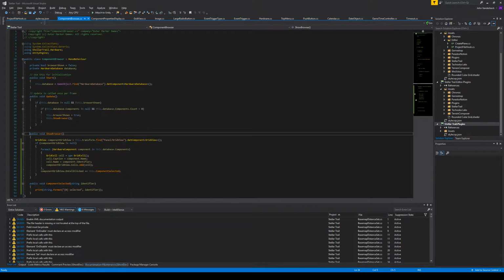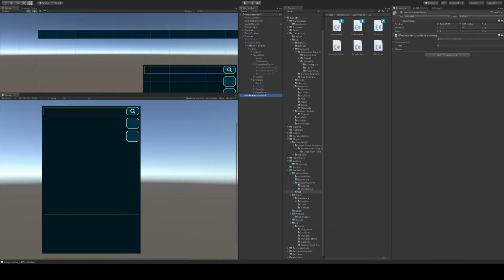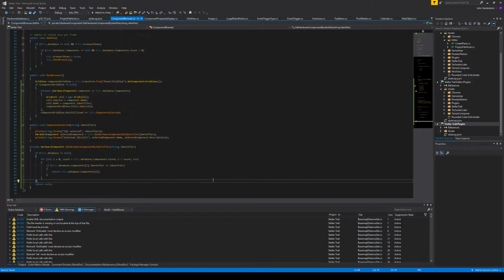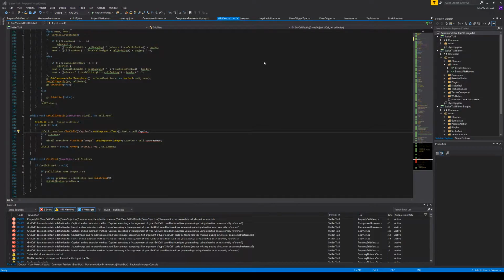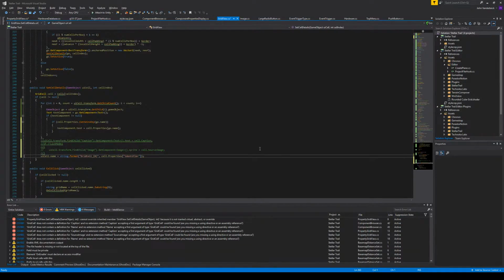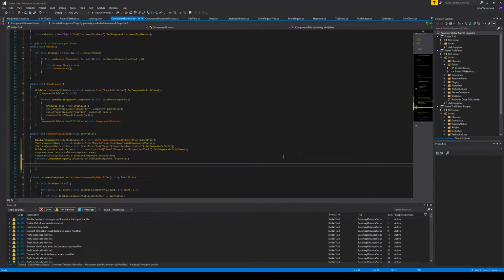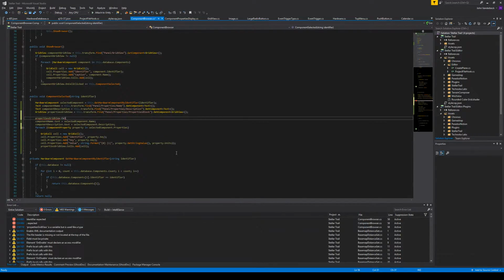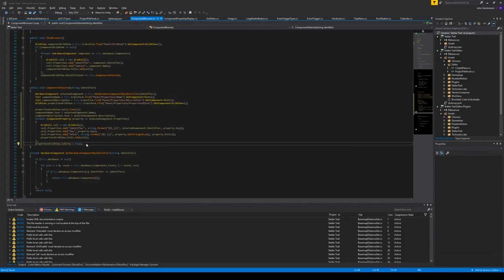Stellar Trail Development Stream #1 - Building the Component Browser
This is a recording of a Livestream

In this development stream watch as we build an early version of the component browser for Stellar Trail.  The component browser lets you browse through various hardware components, and shows you the relevant properties for that component.  It is also used when the player needs to select a component for another UI such as when building a rocket stage and you need to select a component to go into the stage.